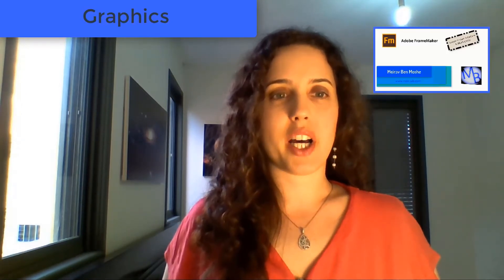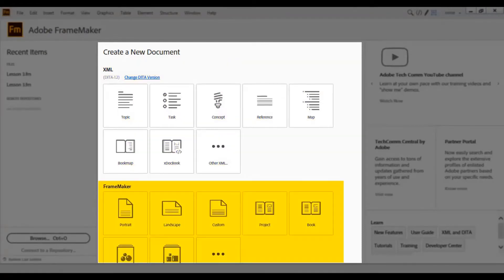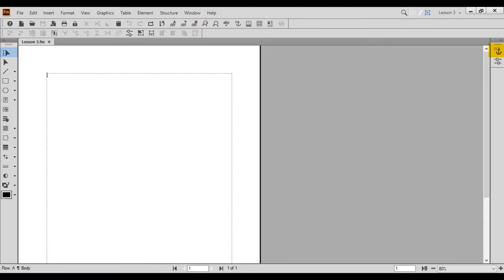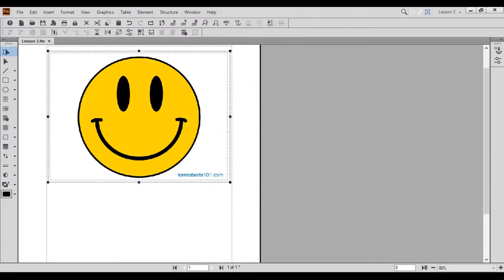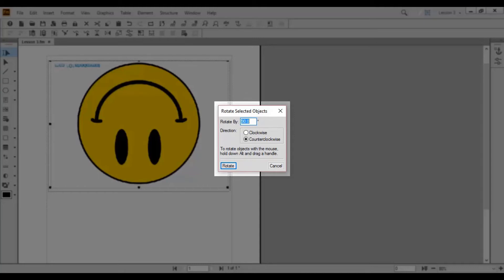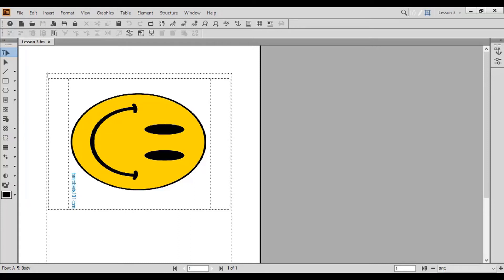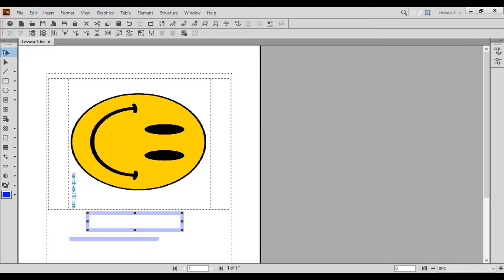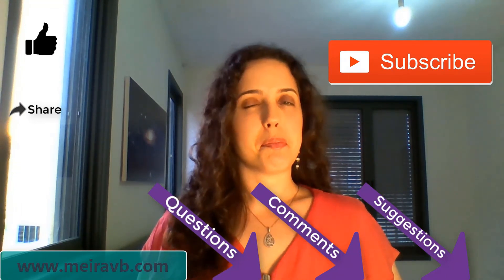FrameMaker Lesson 3: Graphics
Lesson 3 builds on our previous FrameMaker videos: Lesson 1: User Interface & Workspaces and Lesson 2: Tables

In Lesson 3, we briefly review some of the differences between FrameMaker 2017 and FrameMaker 2015, and focus on inserting and working with graphics.

I am looking forward to your questions, comments, and suggestions.